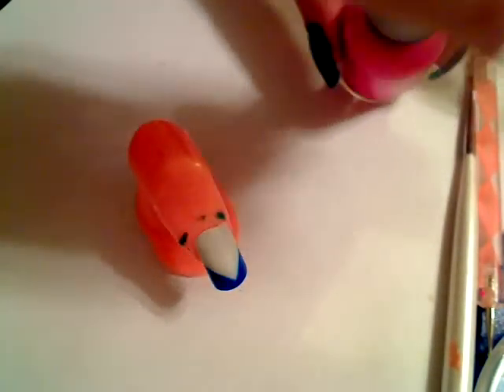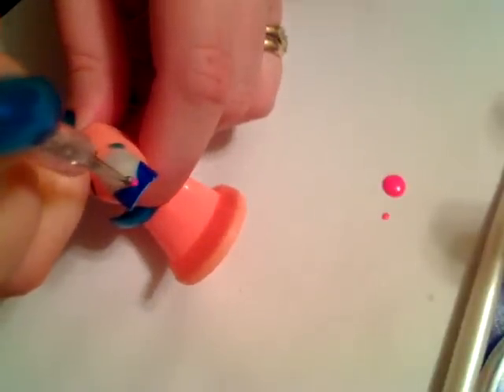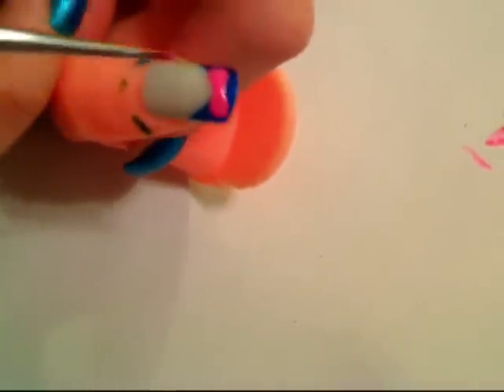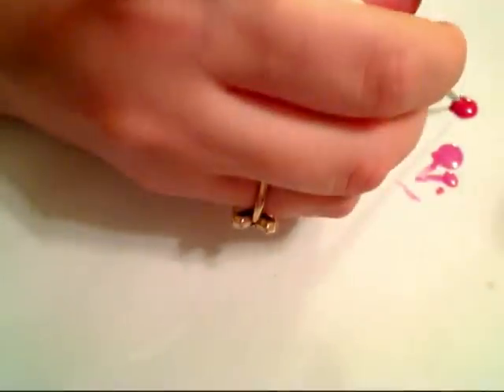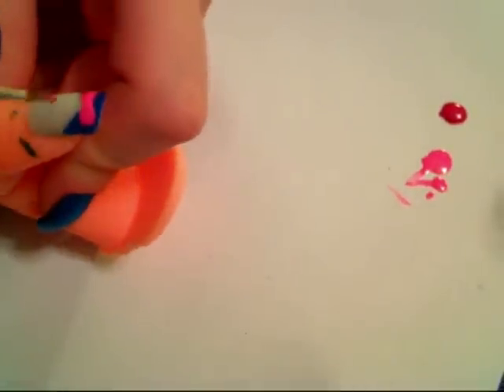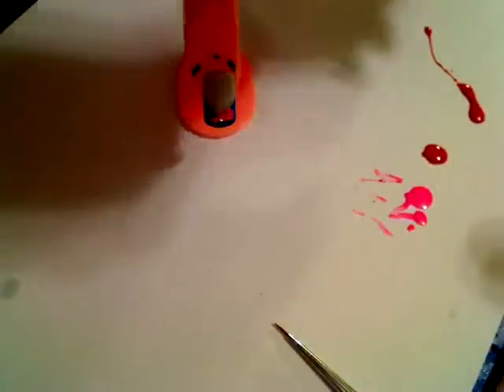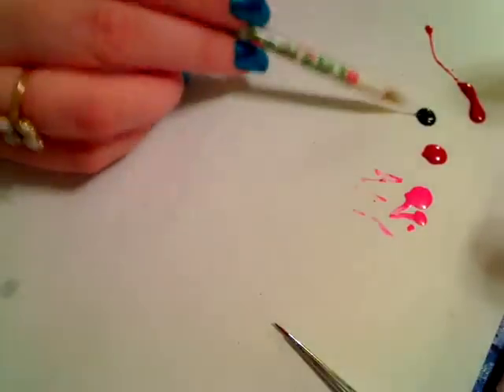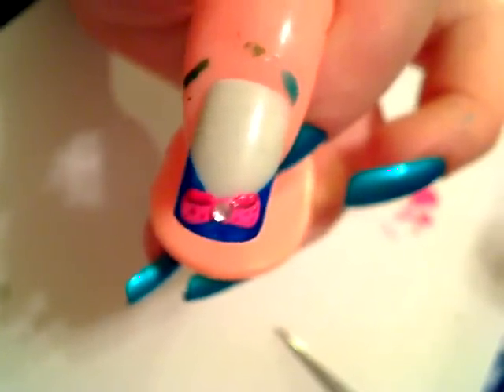Nail Art - How to - Easy Cute Bow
Im thinking of doing a series of how to videos-nail art related of course...what do you think of the idea?..is there a certain image you would like to learn how to paint?..let me know in the comments!

oh and the black polish is by china glaze-black diamond